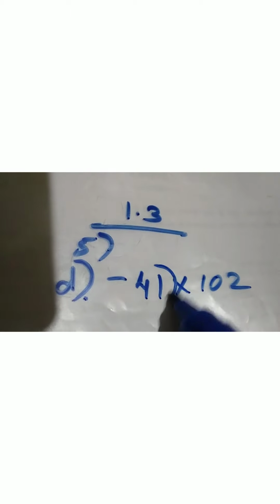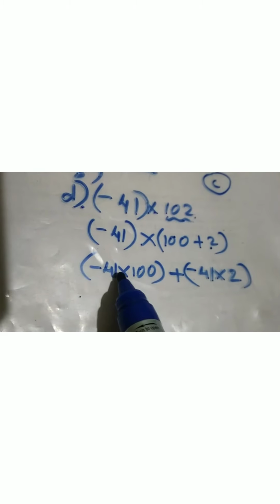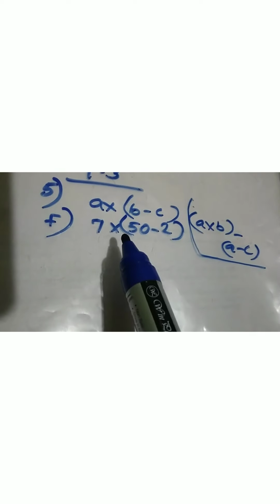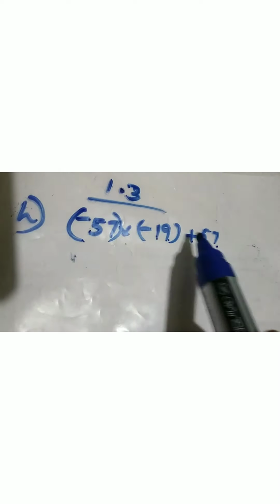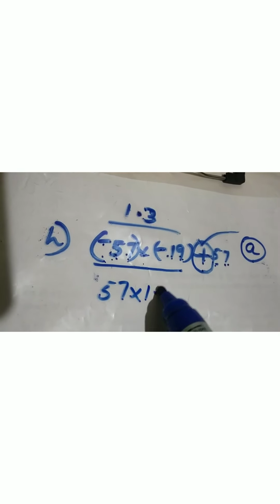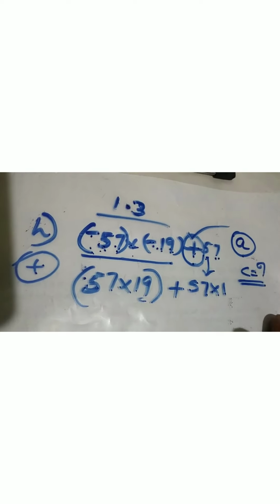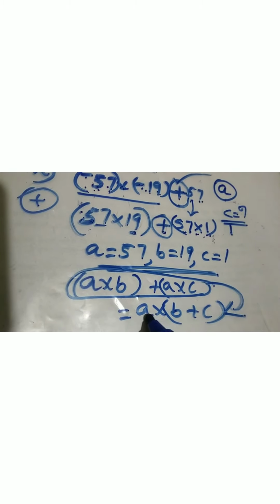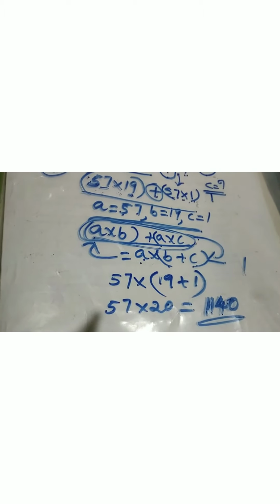Class 7 Maths integers. 1.3 solutions 5 d, f, h